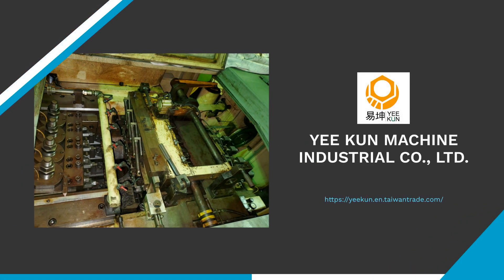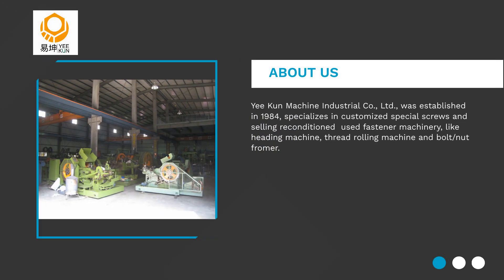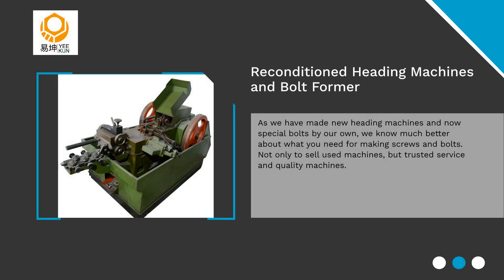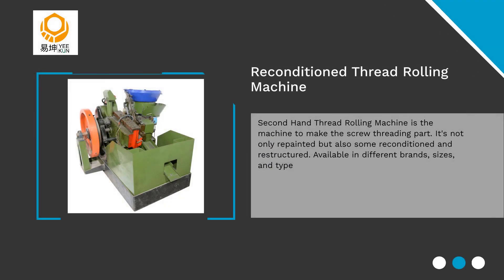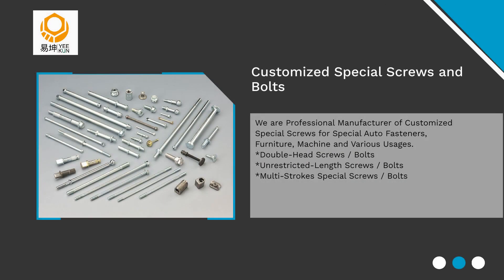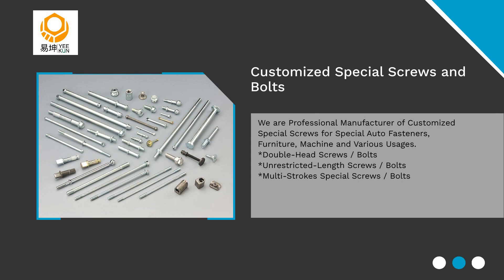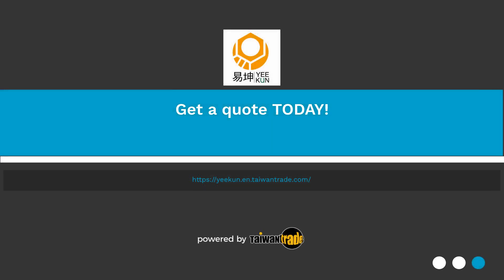Reconditioned Heading Machines and Bolt Former | YEE KUN MACHINE INDUSTRIAL CO., LTD. | Taiwantrade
ABOUT US
Yee Kun Machine Industrial Co., Ltd., was established in 1984, specializes in customized special screws and selling reconditioned  used fastener machinery, like heading machine, thread rolling machine and bolt/nut fromer.

00:00:00 YEE KUN MACHINE INDUSTRIAL CO., LTD.
00:00:07 ABOUT US Yee Kun Machine Industrial Co., Ltd., was established in 1984, specializes in customized special screws and selling reconditioned used fastener machinery, like heading machine, thread rolling machine and bolt/nut fromer.
00:00:17 Reconditioned Heading Machines and Bolt Former As we have made new heading machines and now special bolts by our own, we know much better about what you need for making screws and bolts. Not only to sell used machines, but trusted service and quality machines.
00:00:25 Reconditioned Thread Rolling Machine Second Hand Thread Rolling Machine is the machine to make the screw threading part. It's not only repainted but also some reconditioned and restructured. Available in different brands, sizes, and type
00:00:33 Customized Special Screws and Bolts We are Professional Manufacturer of Customized Special Screws for Special Auto Fasteners, Furniture, Machine and Various Usages. *Double-Head Screws / Bolts *Unrestricted-Length Screws / Bolts *Multi-Strokes Special Screws / Bolts
00:00:42 Get a quote TODAY!